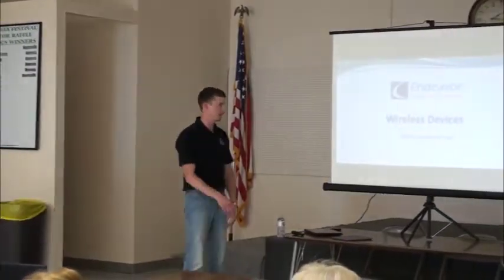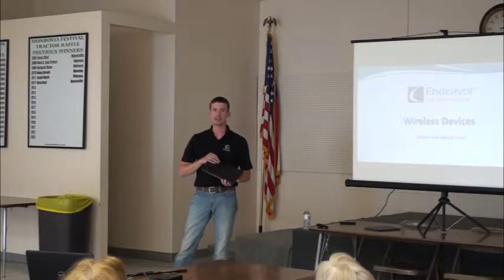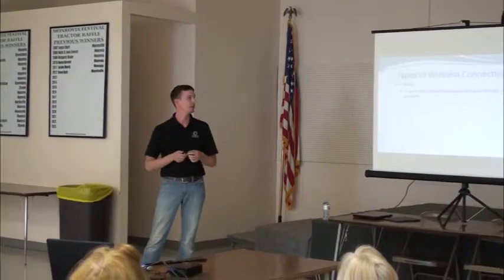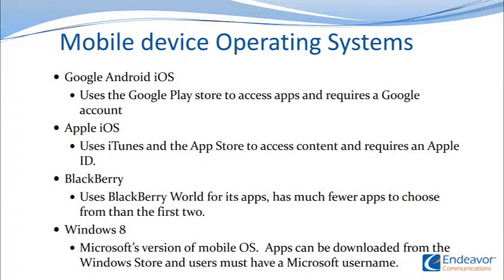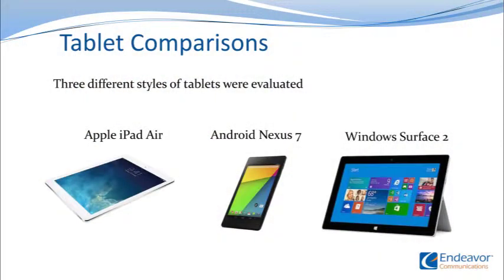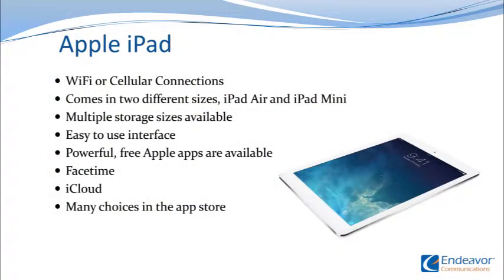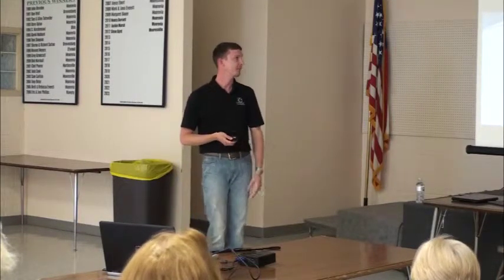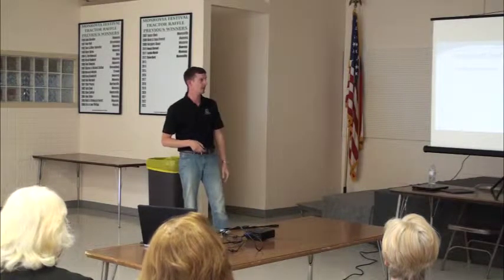Technology Today! - Apps, Tablets & Mobile Devices